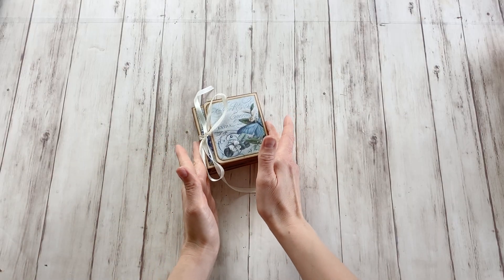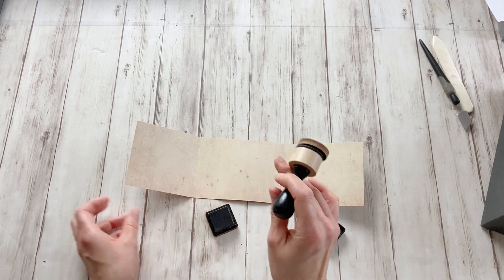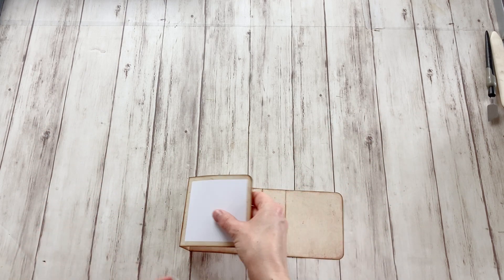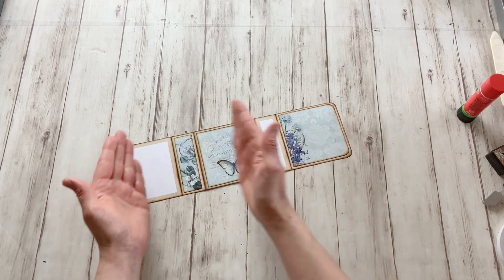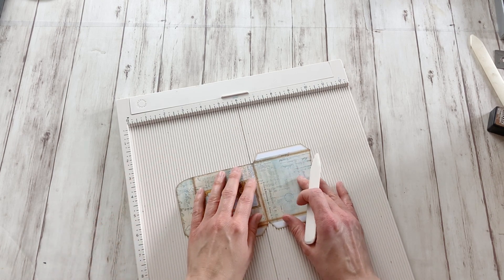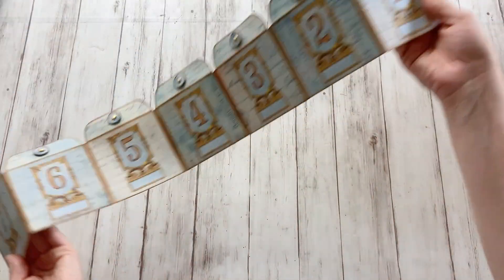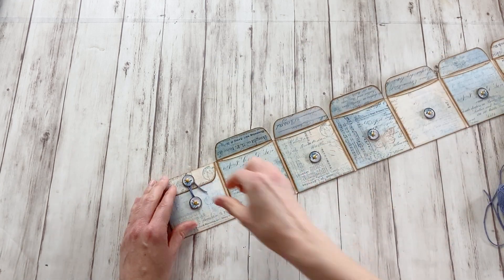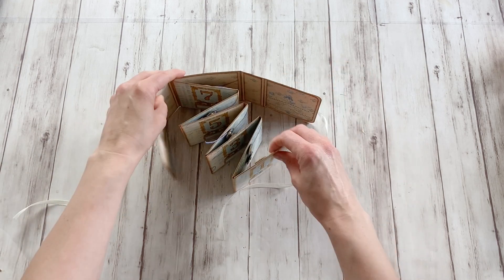Teal Memories "Celebration Week" Booklet Tutorial + All the Printables for Free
Hi dear crafters! In this video I show you how to make a booklet with a free printable kit again (see link below). Like with the Mini Folio, the Steampunk Clocks Booklet and the Haunted Secrets Booklet this is a perfect small project for an afternoon by yourself or with friends.

➤ Enjoy this freebie and all our freebies, but don't request more than one a day, otherwise your email provider could block them

This mini project is made with the designs of a much larger printable crafting kit.

Can't get enough? Find more Mini Projects in my Etsy shop

MATERIALS & TOOLS
You can make this folio with a minimum amount of tools, so excellent for the beginning crafter. You'll need:

The basics:
✂ The designs print on 160gsm / 60LB cover paper (or in that weight area)
✂ Glue
✂ Scoring tool (empty pen)
✂ Ruler
✂ Brads
✂ Thread
✂ Awl or Needle
✂ Scrap piece of cardstock/scrapbook paper

Optional tools that make things a bit easier:

✂ Silhouette Spatula
✂ Double Sided tape
✂ Scoring Board
✂ Circle punch (5/8 inch - 16mm)
✂ Paper trimmer
✂ Ink and
✂ Ink blending tool

More of my favorite tools that help make my creativity grow and thrive